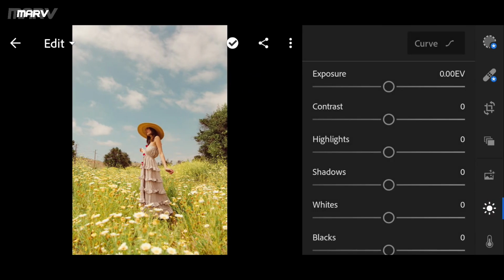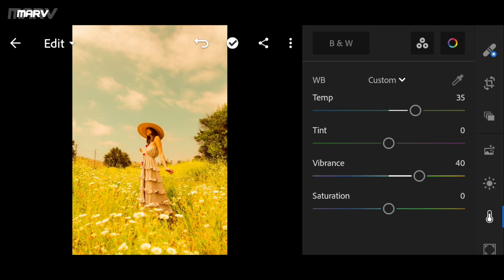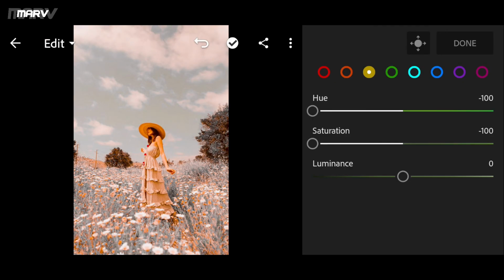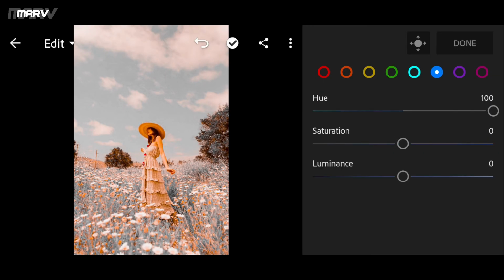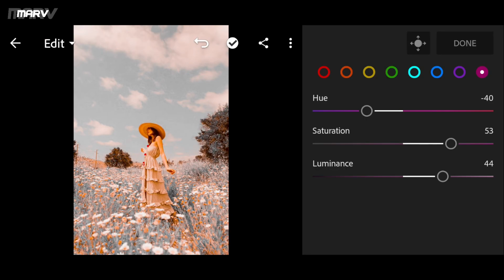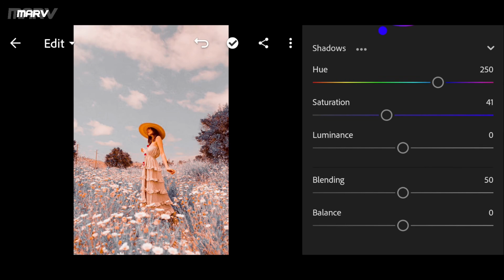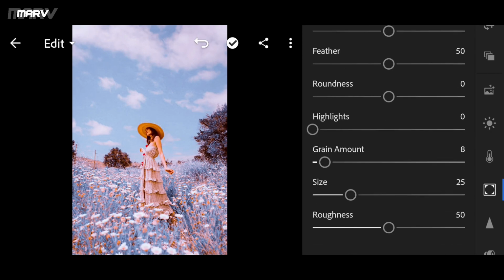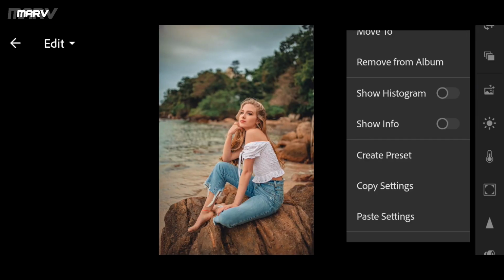Moody Gray Preset | Lightroom Mobile Preset DNG XMP | Orange and Gray Preset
In this video I will show you how to edit Moody Gray filter using
Lightroom Mobile.